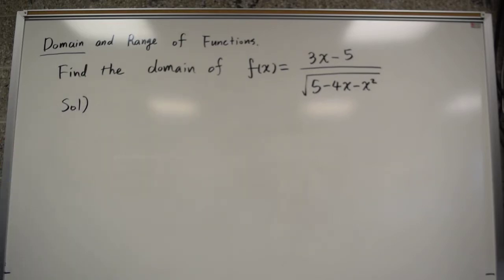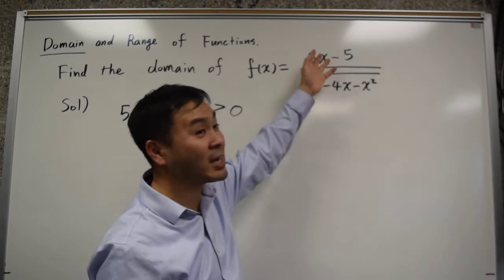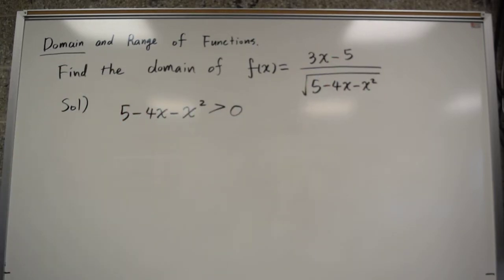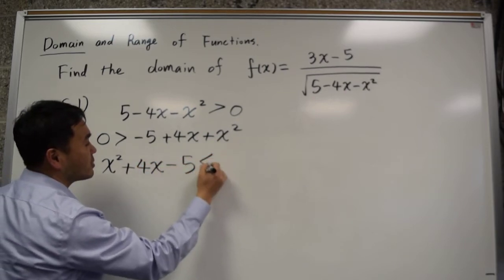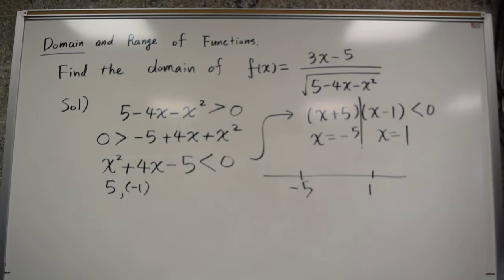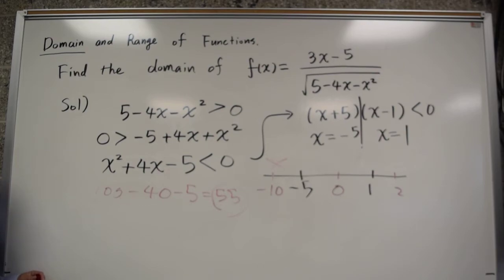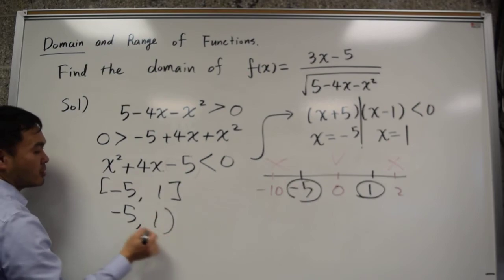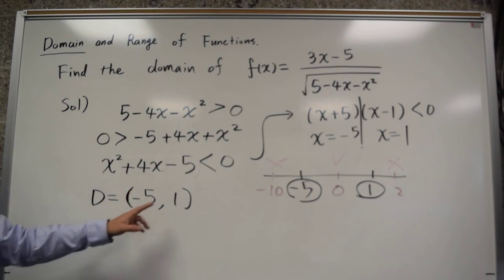Domain of a function example problem2